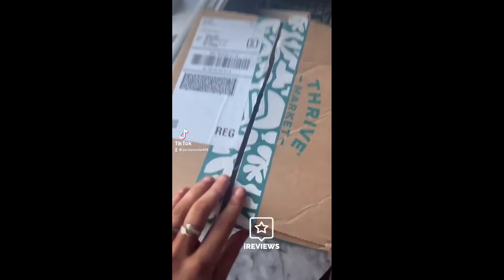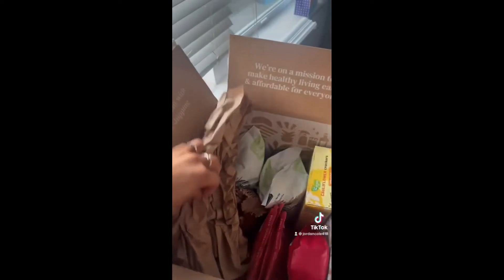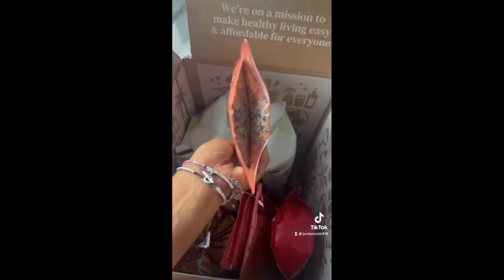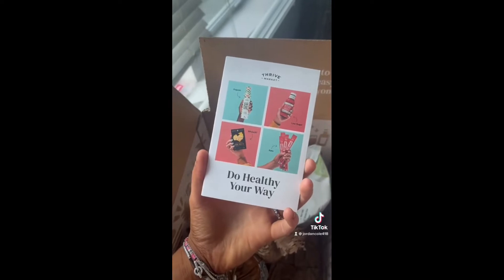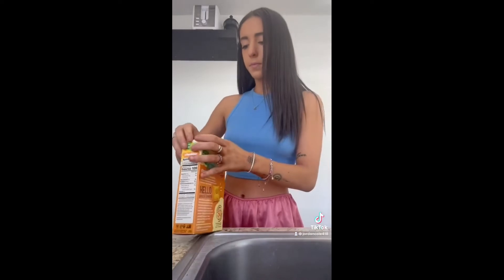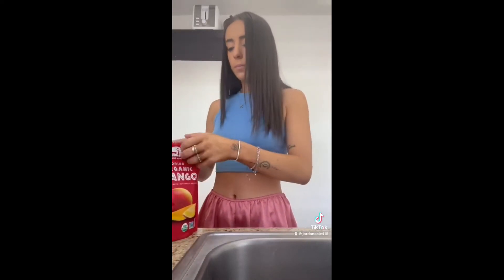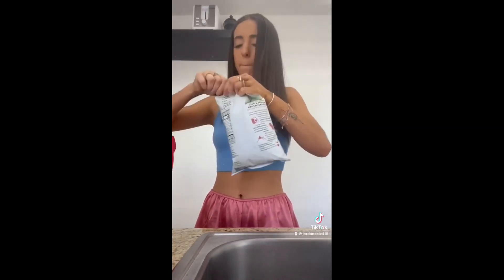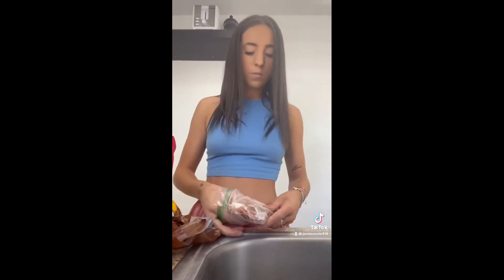Thrive Unboxing & Trial